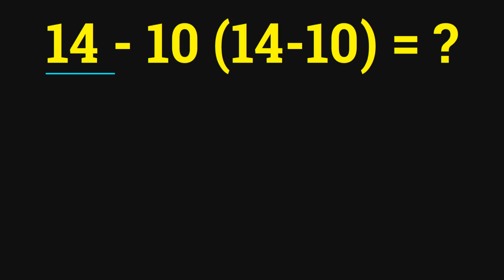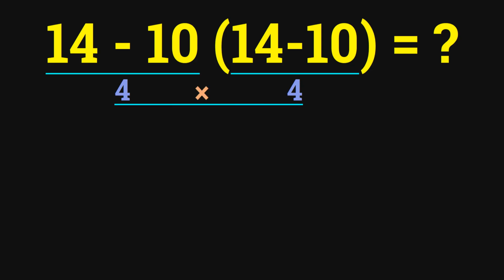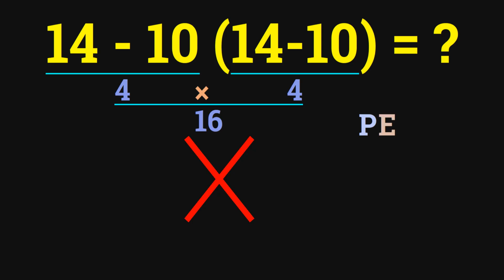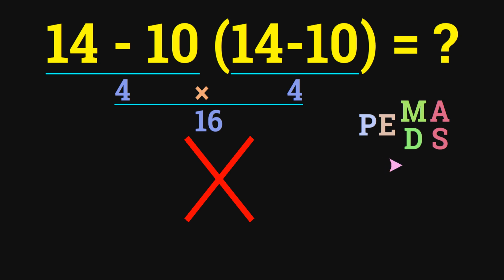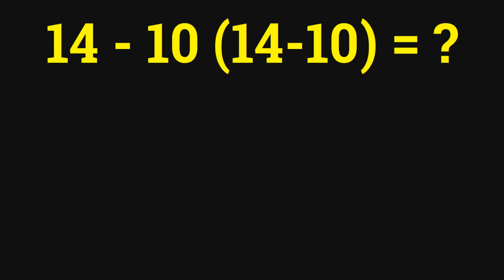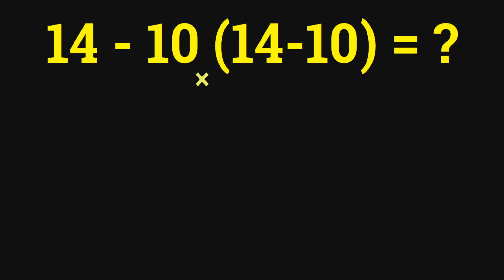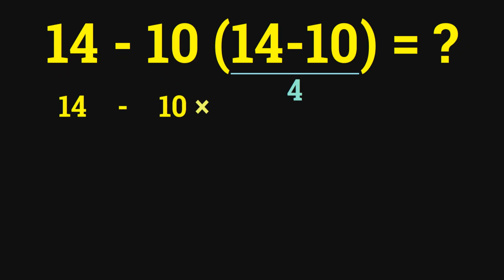A Quick Refresh on Basic Math 14 - 10(14 - 10) = ?